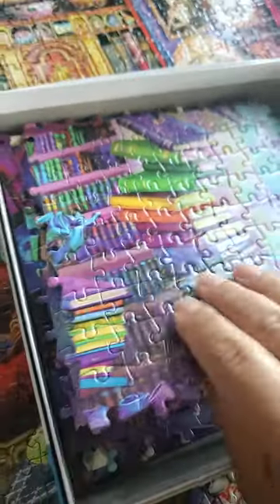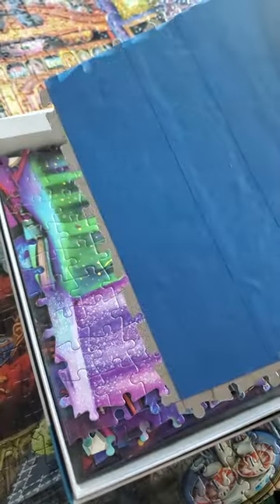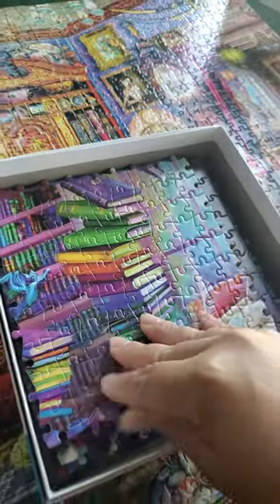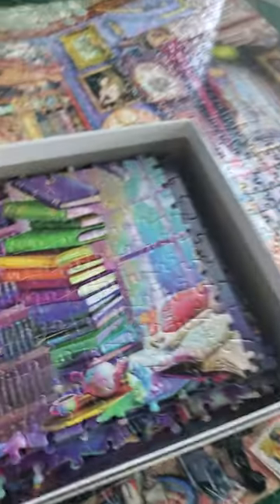Jigsaw Puzzles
What do you do when you are finished with jigsaw puzzles?